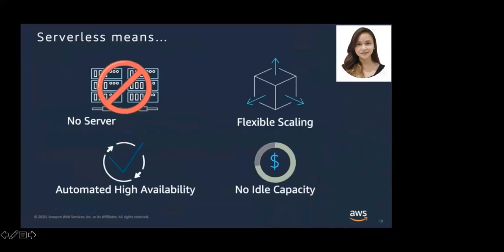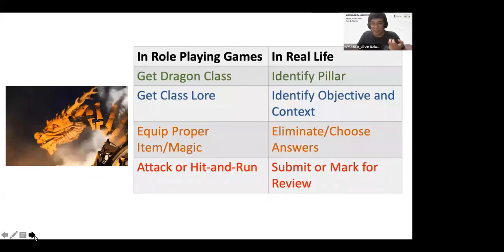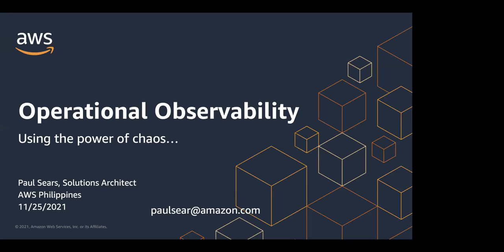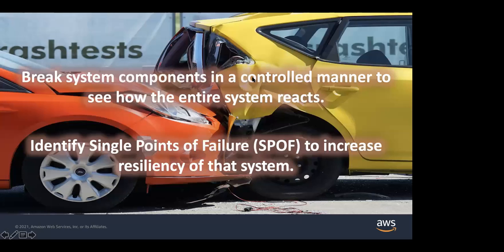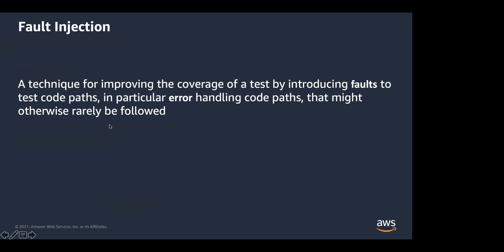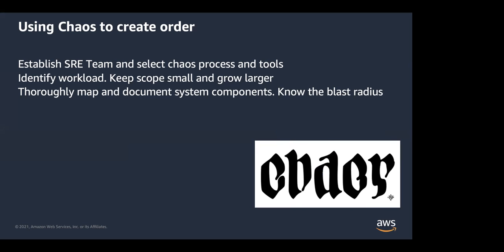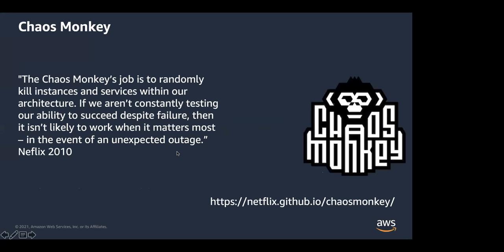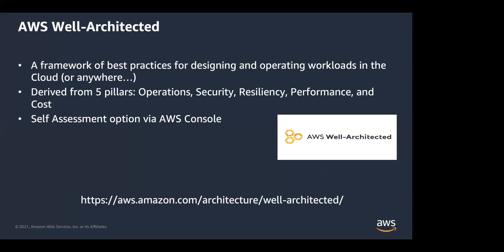Community Ignite Series 17: Chaos Engineering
Timestamps:
0:00 Edukasyon.ph
0:36 - New Amazon EC2 G5 Instances | Amazon Web Services
2:00 - AWS Builder Stories - Luiza Popa, Network Development Engineer, Amazon Web Services
3:47 - CIS # 15 Highlights
4:53 - Gremlin CEO & Co-Founder Kolton Andrus on Chaos Engineering and Providing Failure As A Service
8:00 -  AWS Developers Career Stories_ Karolina, David, Uri | Amazon Web Services
9:52 - CIS # 16 Highlights
10:59 - Introduction
14:12 - Introduction to Speaker
17:01 - Operational Observability: Using the power of chaos
51:55 - Question and Answer
1:04:52 - Closing
1:07:17 - AWS Certified Cloud Practitioner